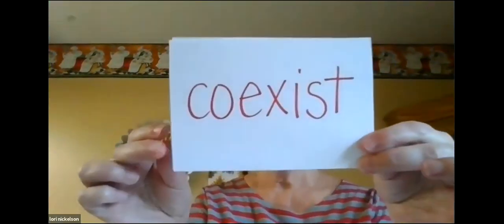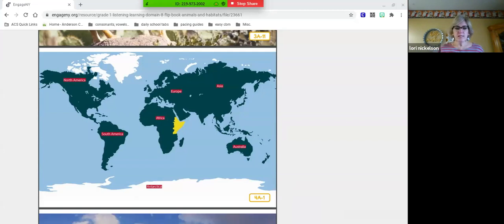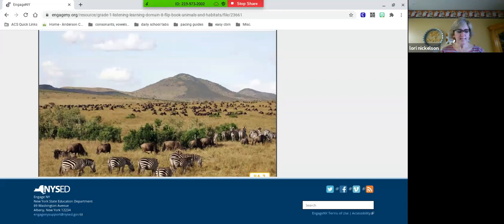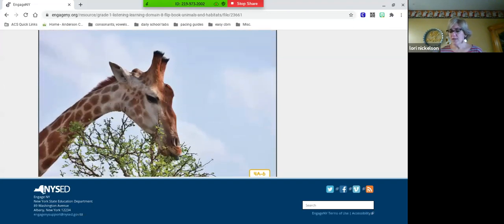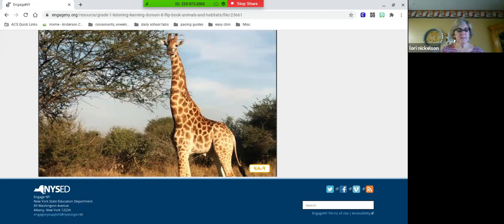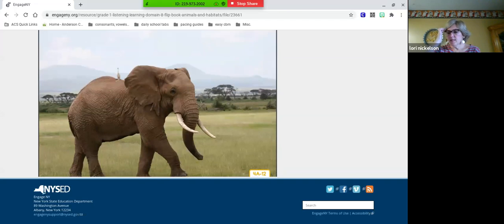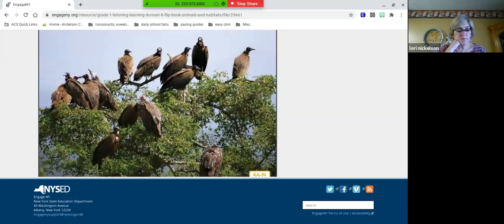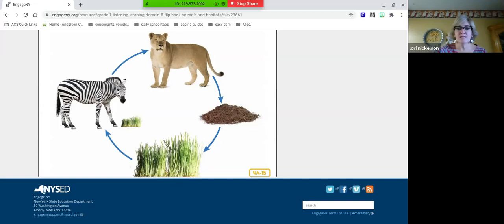lesson 4 animals of the eastern african savanna